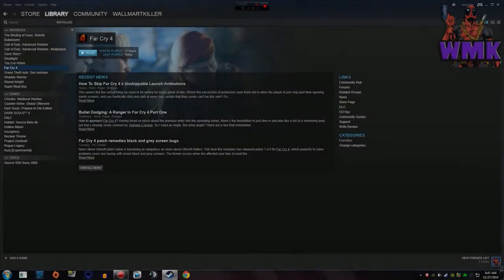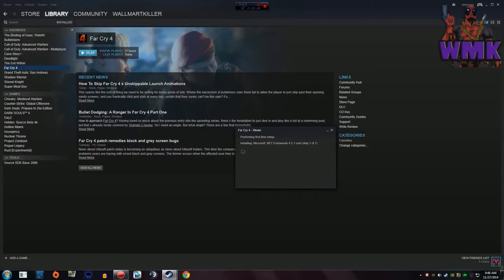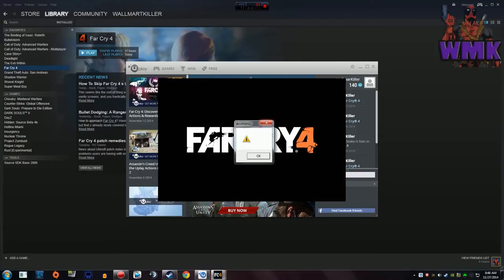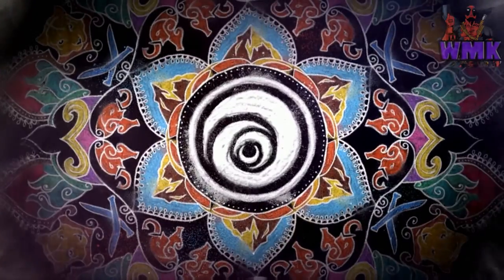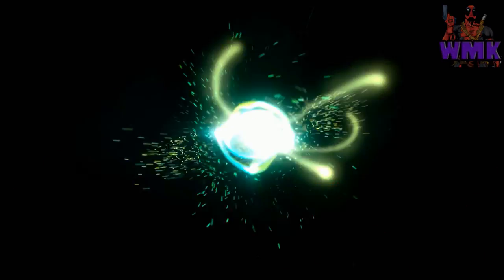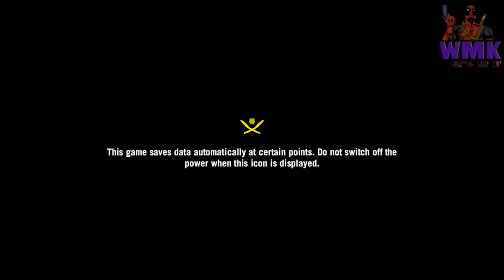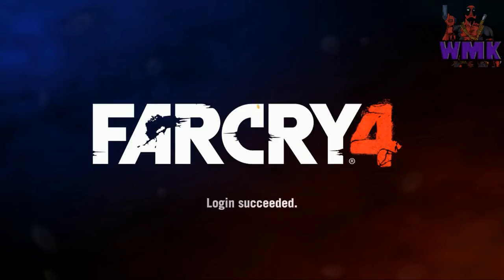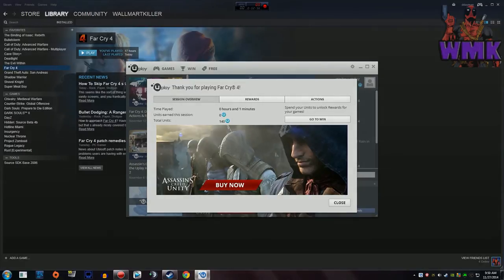Far Cry 4 WARNING Message HELP!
What is this message all about?

via Maker Gen, whom I'm partnered with, or Google's free music list.

▬▬▬▬▬▬▬▬▬▬▬▬▬▬▬▬▬ஜ۩۞۩ஜ▬▬▬▬▬▬▬▬▬▬▬▬▬▬▬▬▬
My rig:

16GB RAM
DirectX 11
G9x Logitech laser mouse(FTW!!)
1920 x 1080 resolution 60Hz
1 TB HD x 2, 250 GB HD(for the lolz)
I sometimes edit my audio with Audacity
▬▬▬▬▬▬▬▬▬▬▬▬▬▬▬▬▬ஜ۩۞۩ஜ▬▬▬▬▬▬▬▬▬▬▬▬▬▬▬▬▬